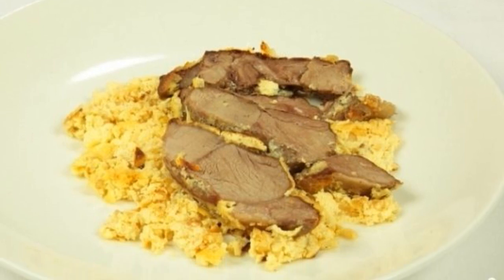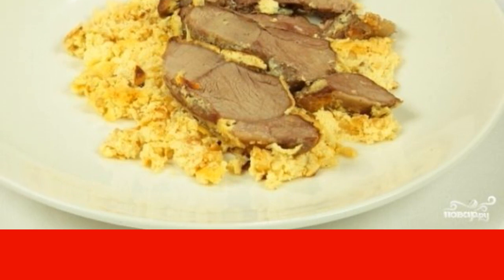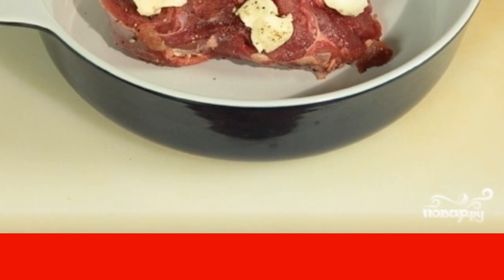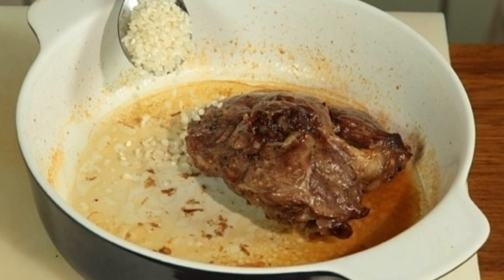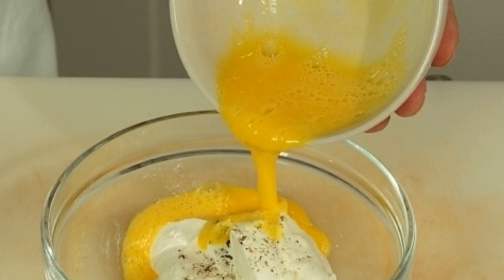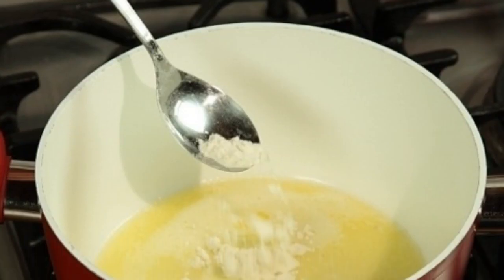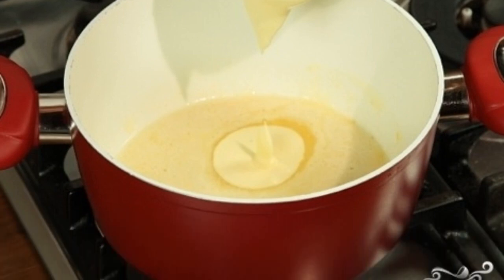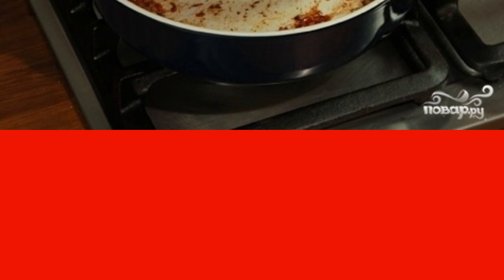Lamb in yogurt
This dish is very popular in Albania. In particular, it is a specialty in the ancient Albanian city of Elbasan. It is customary to cook mutton in yogurt there for the holidays.

Ingredients:
A piece of lamb — 1.5 Kilograms,
Rice — 2 tablespoons,
Yogurt — 1 Kilogram,
Eggs — 5 Pieces,
Flour — 1 tablespoon,